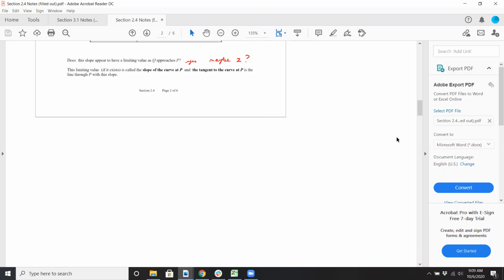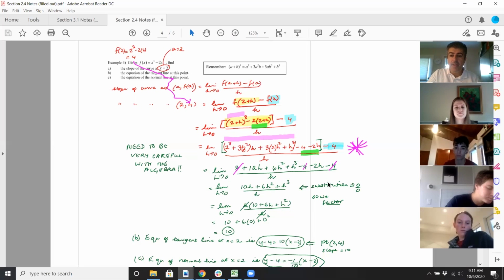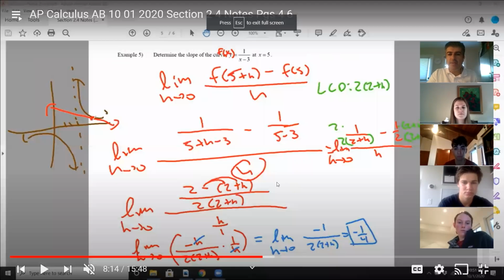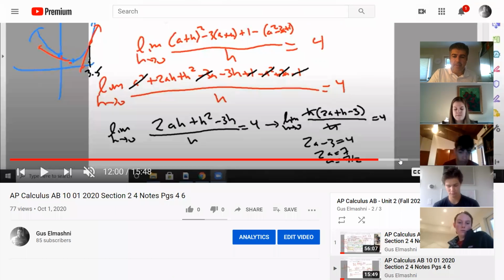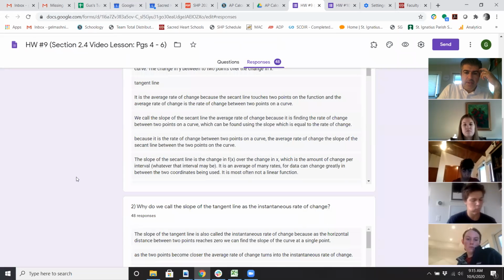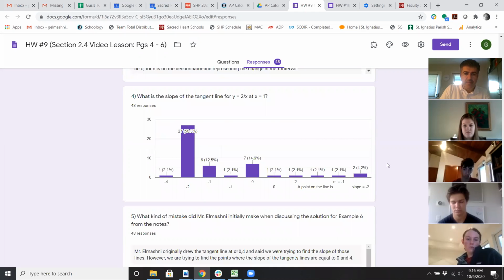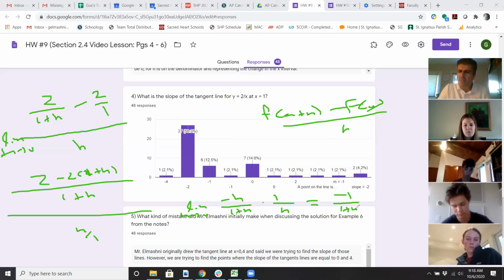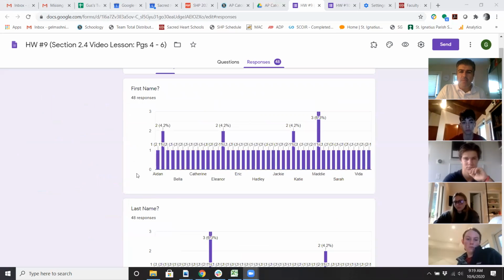AP Calculus AB 10 06 2020 Recap of Video Lesson Section 2 4